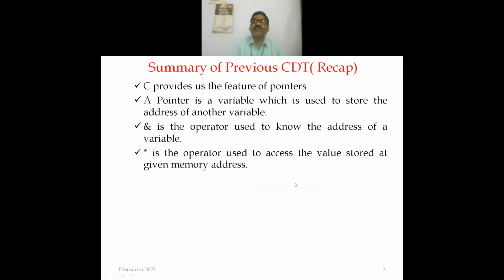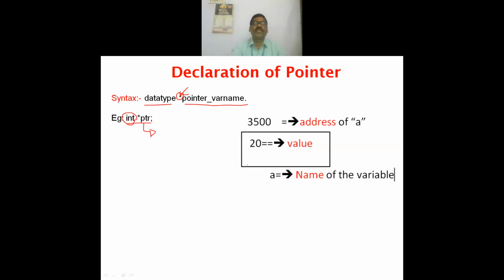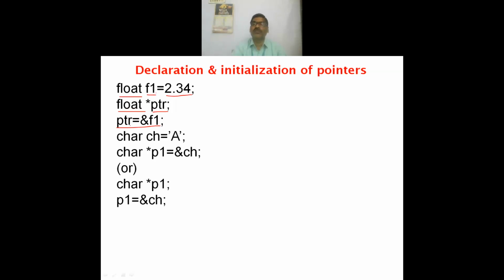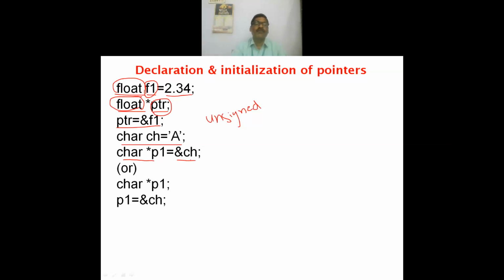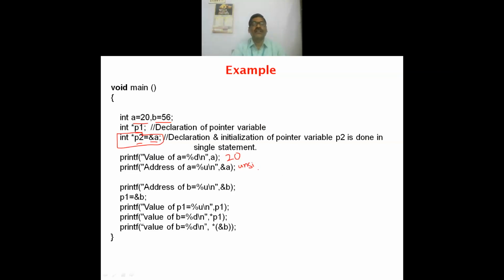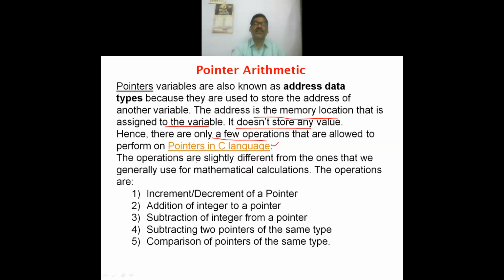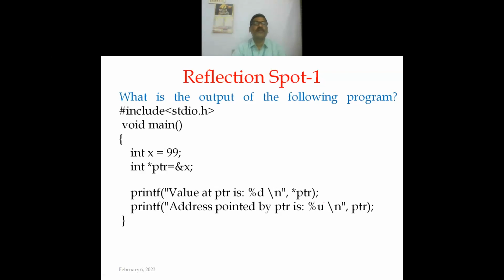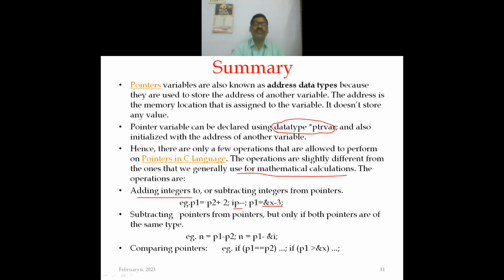PPSC CDT35 Declaration & Initialization of Pointers